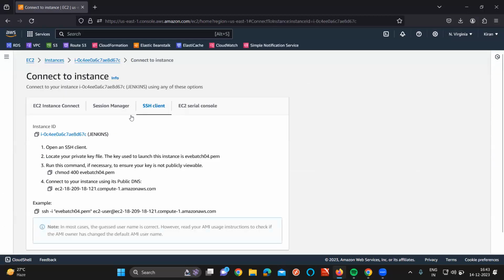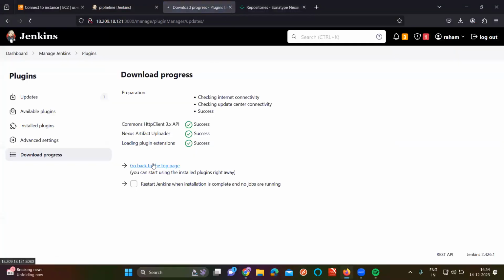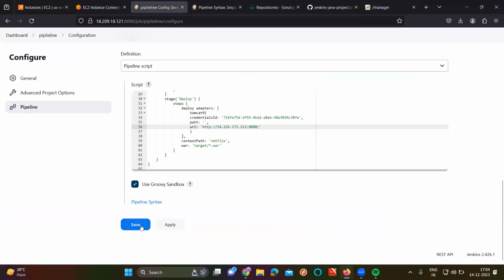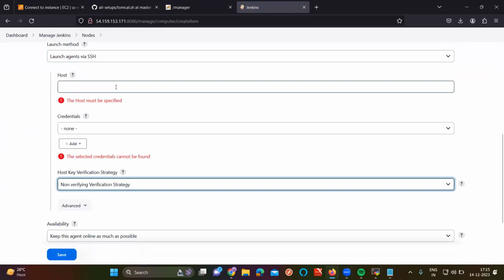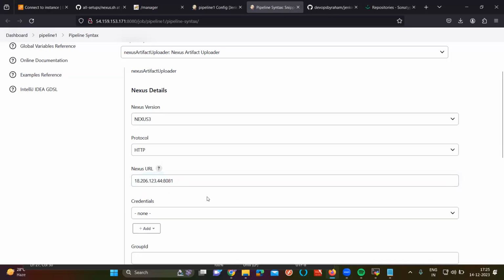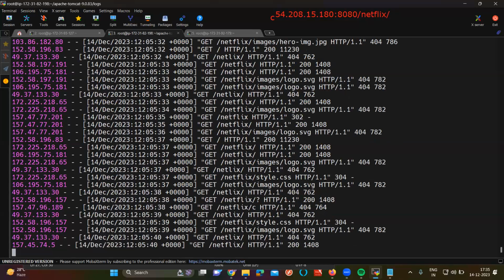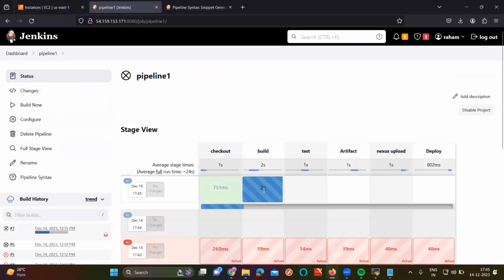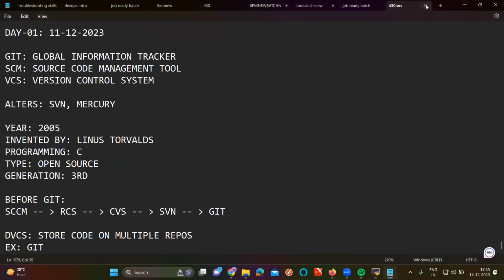DEVOPS CLASS 19 Project sonar qube